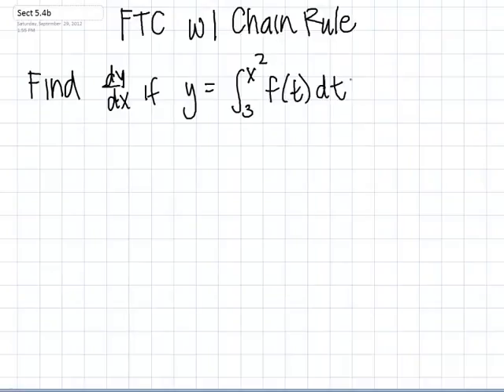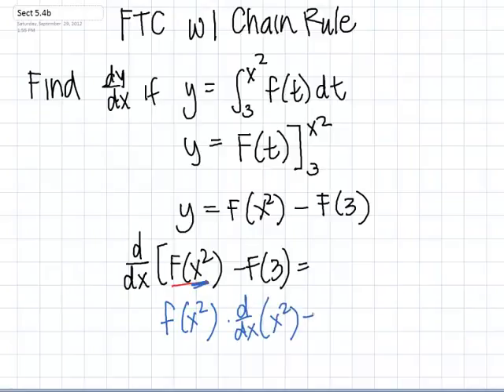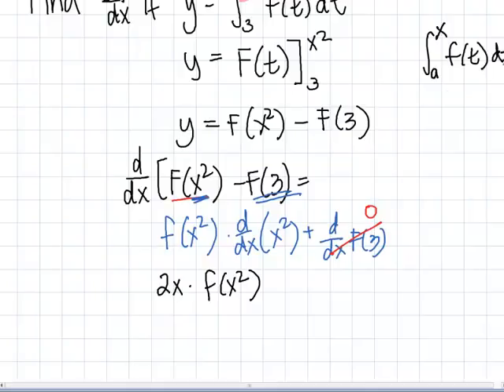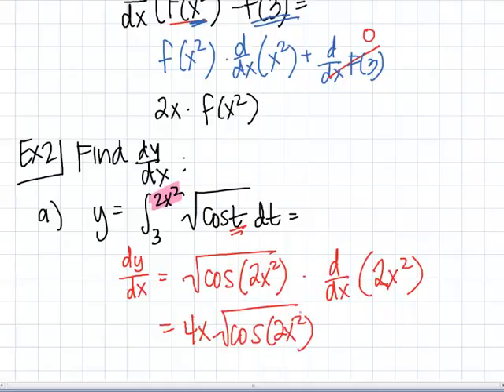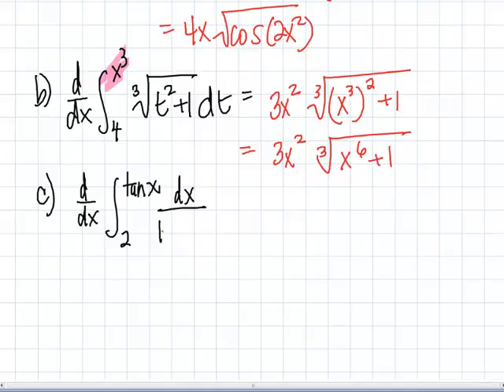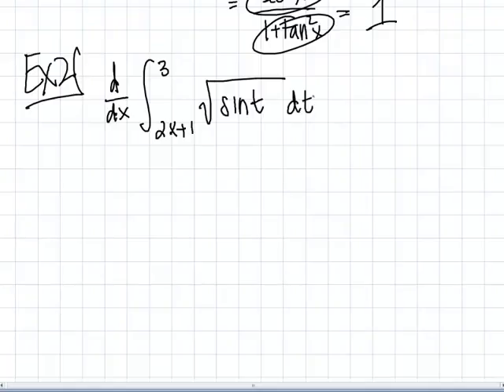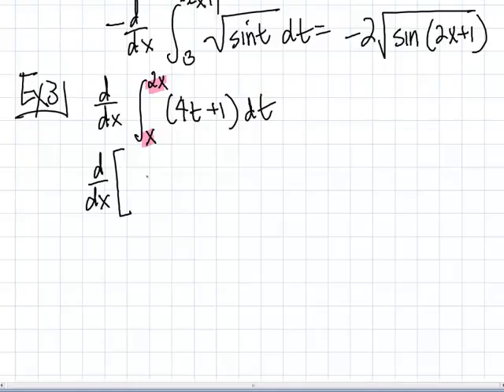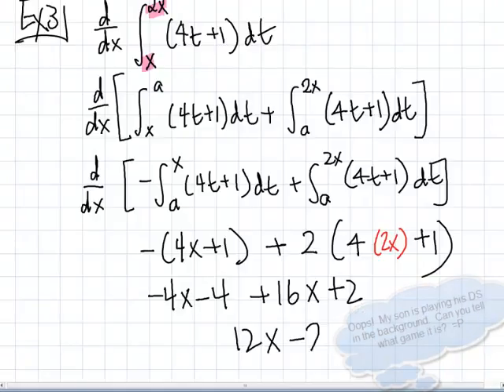Sect 5.4b - More FTC